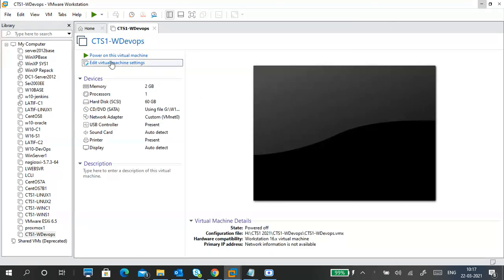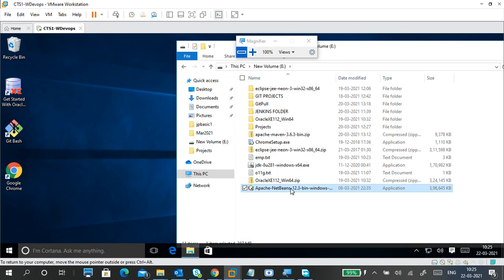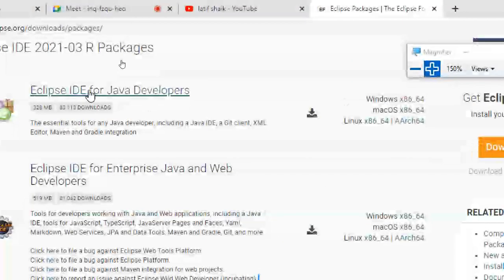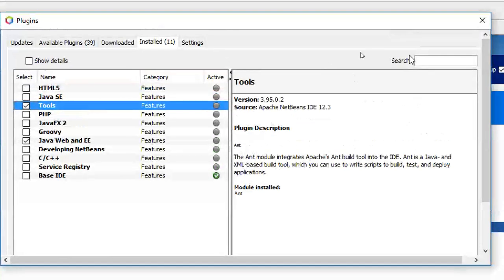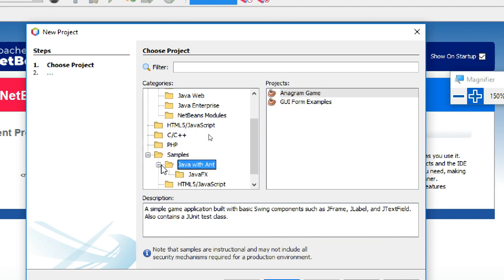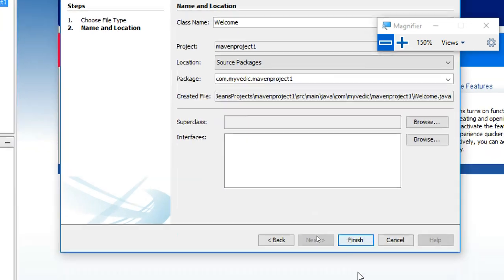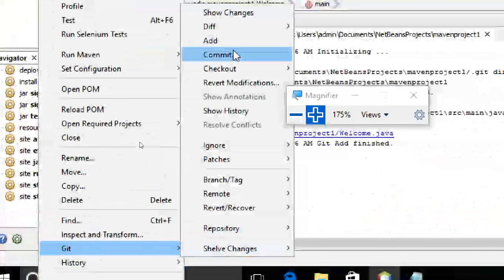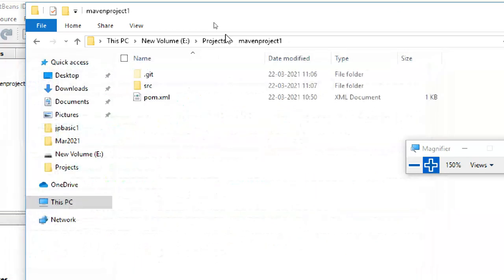Devops part7 Netbeens Install n Maven Project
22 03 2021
NetBeens Installation

Created Project (maven)
Publish to  Github
Run Maven Cmd on project